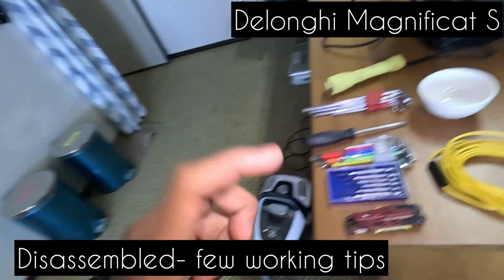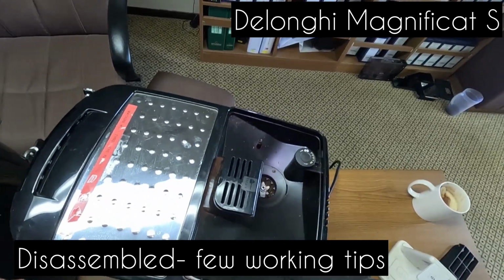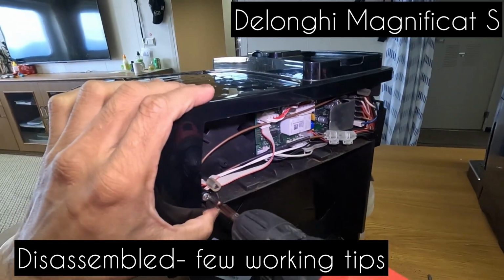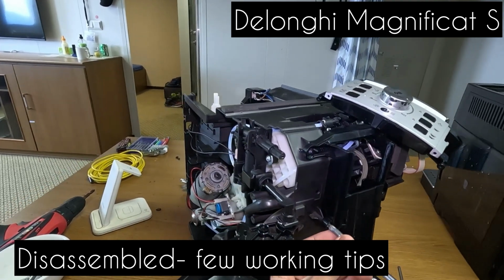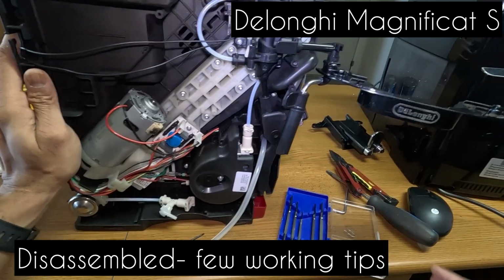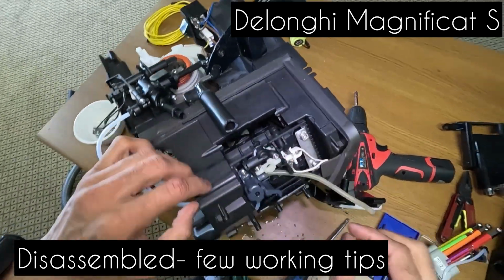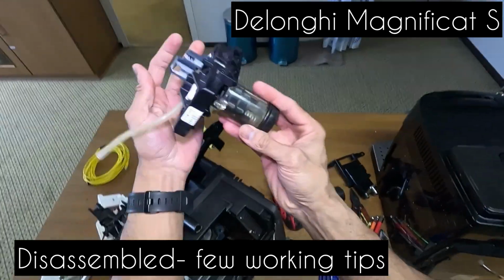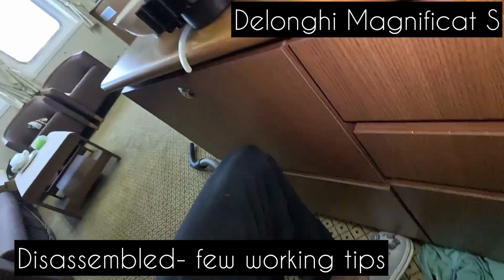DeLonghi Magnifica S - Coffee machine. Expresso machine DISASSEMBLY - onboard a Cargo Ship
Doing this video for my sailor family and all others out thre too - LEts disassemble this machine and figure out some of the basic problems on this machine.
This is part 1 where I disassemble it in my cabin and then watch the next one where I put it back and take it for a spin.
Right from damaged tubing, connections, o-rings, the generator, pumps and others too..